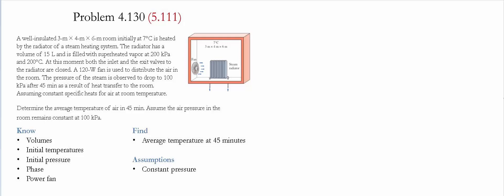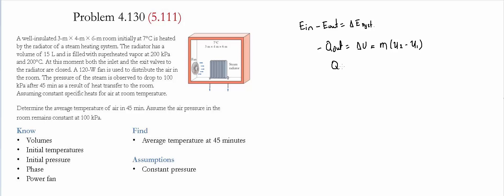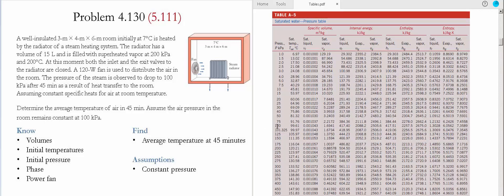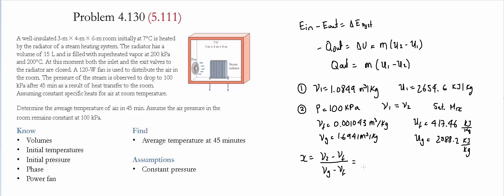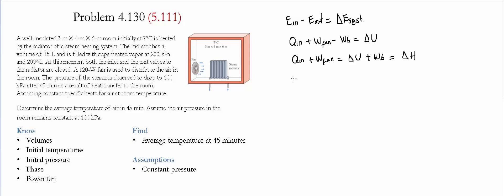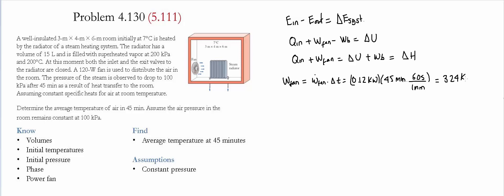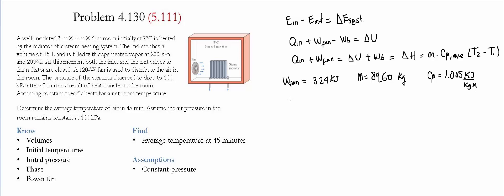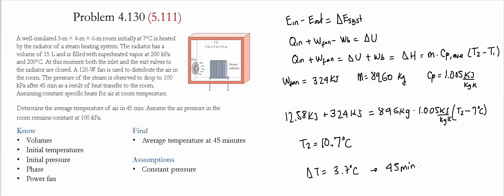Problem 4.130 (5.111)